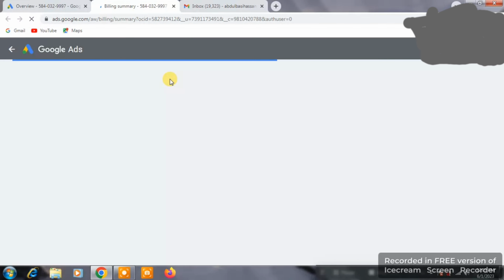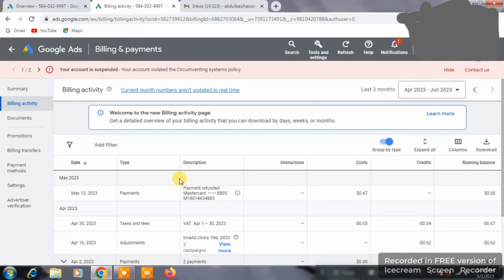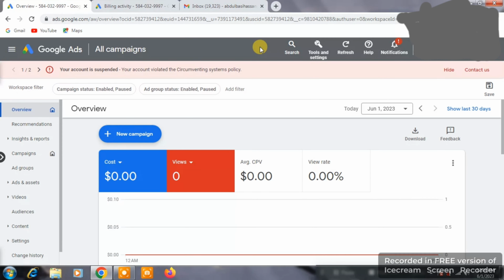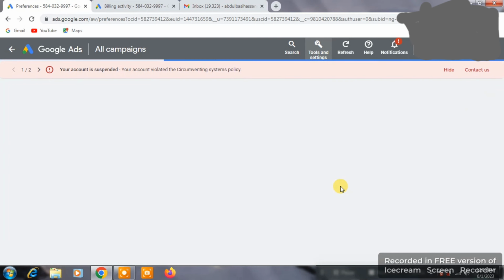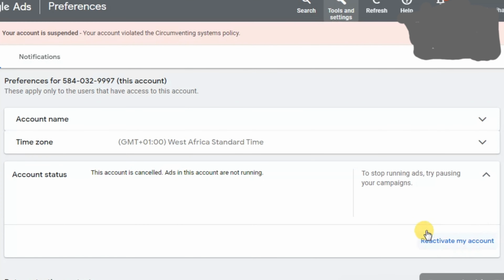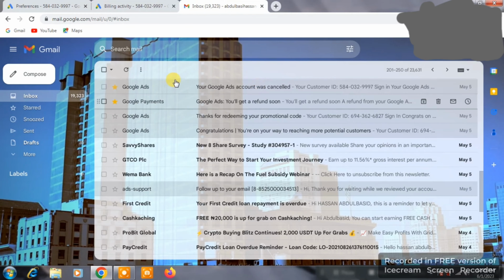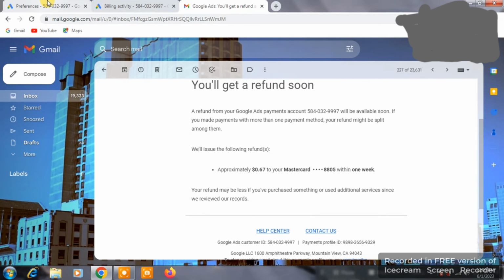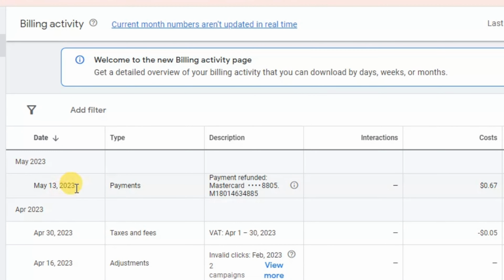Google Ads Refund: How To Get Refund From Google Ads , Google Ads Suspended Account Refund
In This Video I Will Show You How Google Ads Refund Works , Google Ads Suspended Account Refund And If Your Google Ads Refund Not Received.

Google Ads Refund Request Is So Simple, & this does not require a Google ads Refund request form as this will be shown to you step by step.